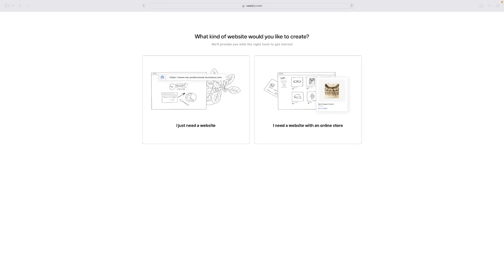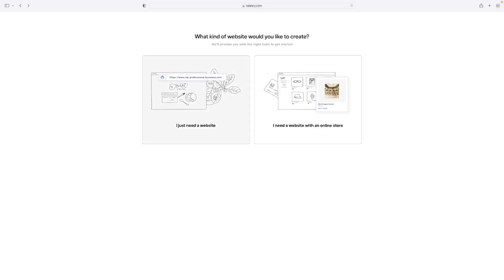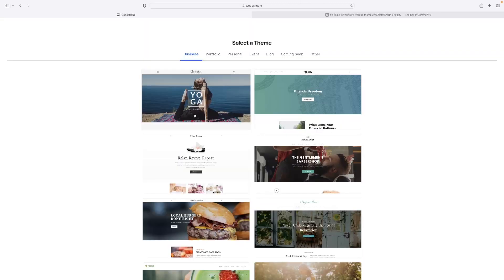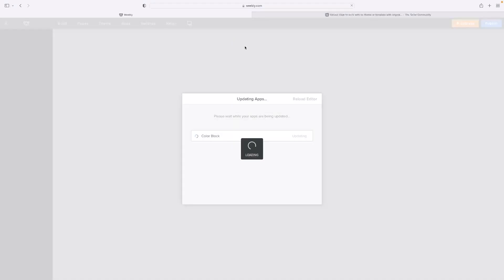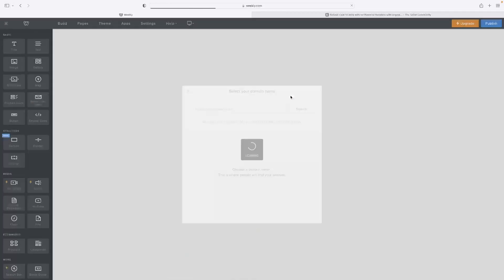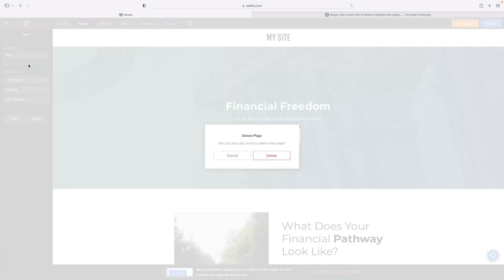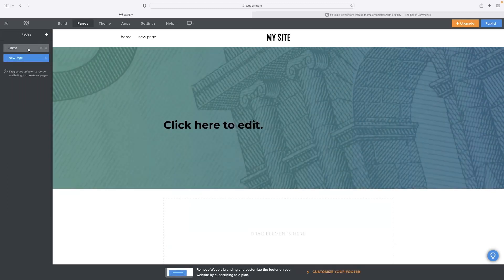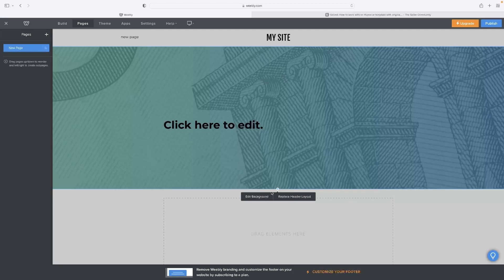How To Get A Blank Theme In Weebly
If you're looking to create a new website but don't know how to start, then this video is for you! In this guide, we'll walk you through the process of finding and downloading a blank theme for Weebly, and then we'll show you how to customize it to your needs.

If you're looking to create a new website but don't know where to start, then this guide is for you! In this video, we'll show you how to find and download a blank theme for Weebly, and then we'll show you how to customize it to your needs. You'll be able to create a website in no time!